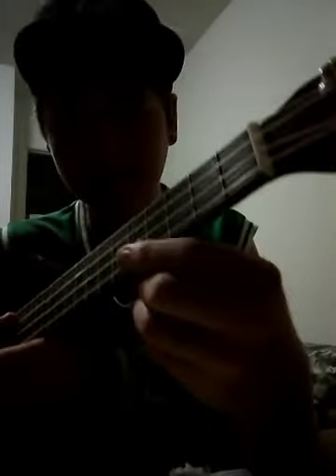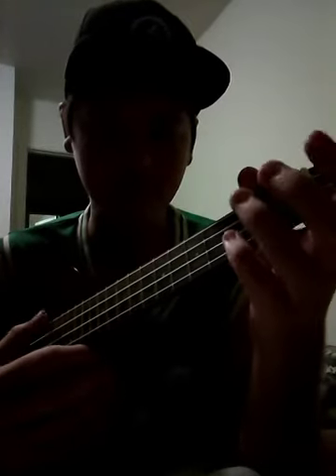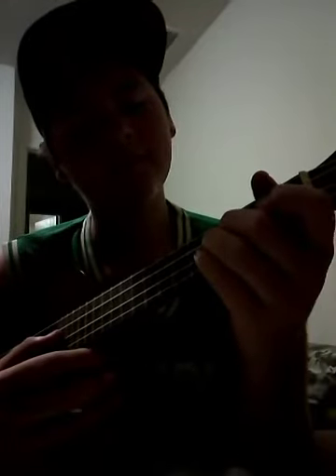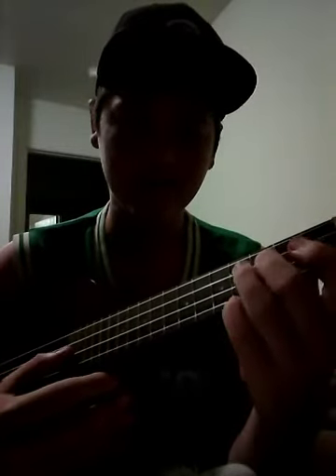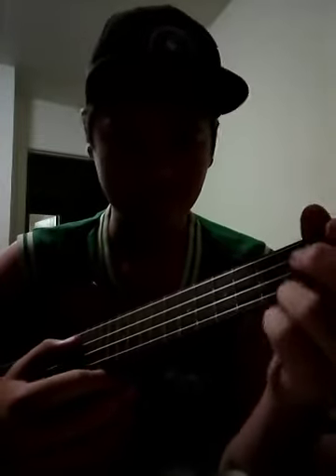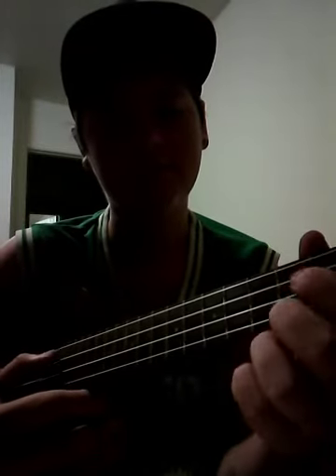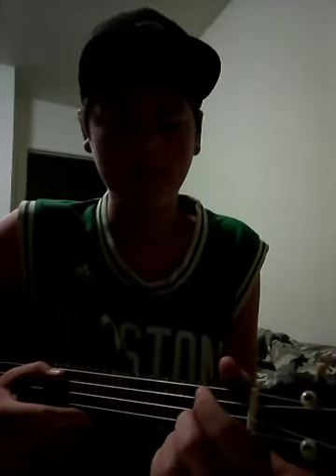Dueling Banjos - UKULELE TUTORIAL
Yeah so this is a tutorial for how to play the dueling banjos part from Deliverance.

Phrase one:

A
E 1-3-1-0
C 0-0-0-2
G

Phrase two:

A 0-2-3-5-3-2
E 3-3-3
C
G

Phrase three:

A
G

Phrase four:

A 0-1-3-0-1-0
E. 2-0-2
C
G

Please leave a like I did there tabs on mobile and it took a bit and yeah should I do more tutorials? Thanks.